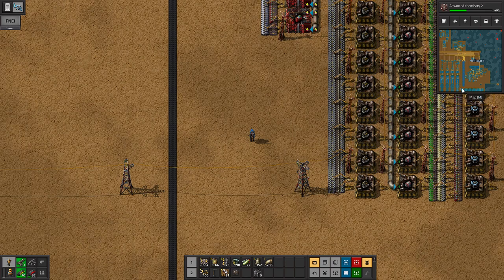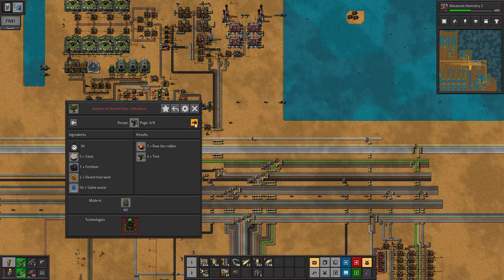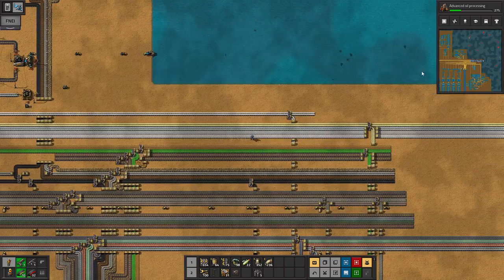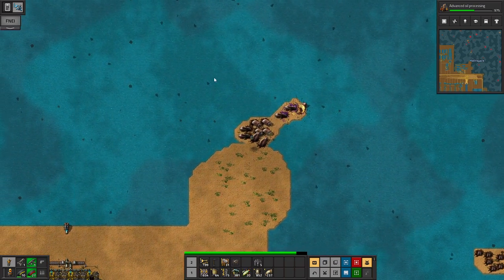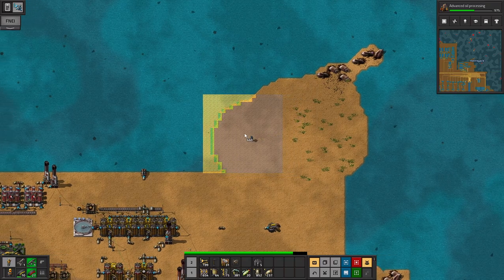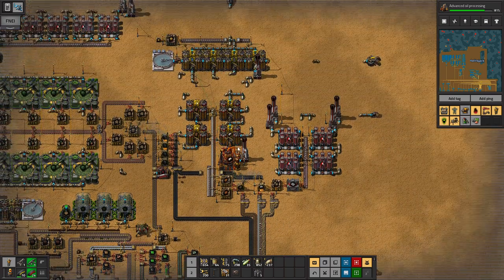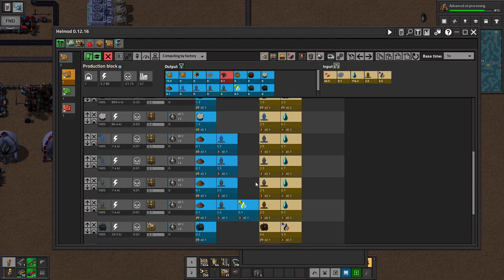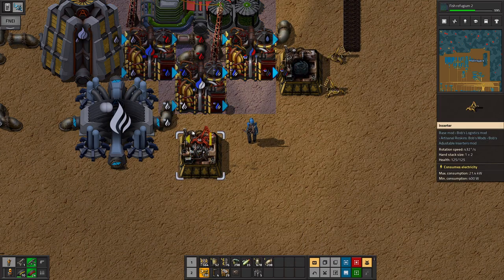Factorio Sea Block Ep. 041: More circuits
many green
also im back